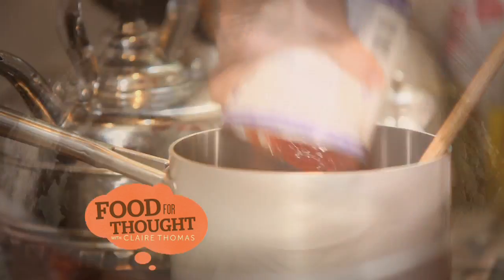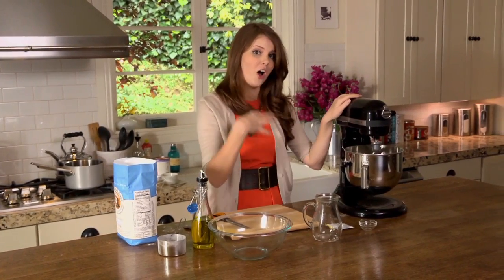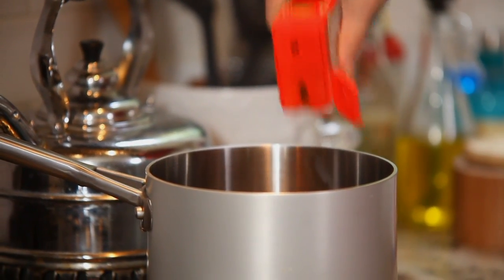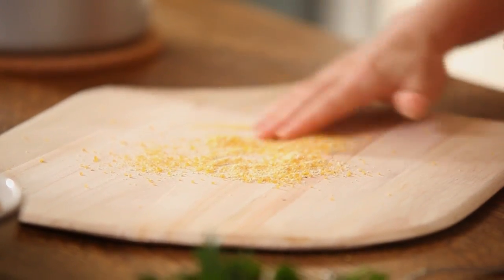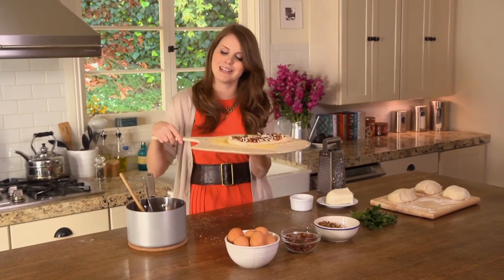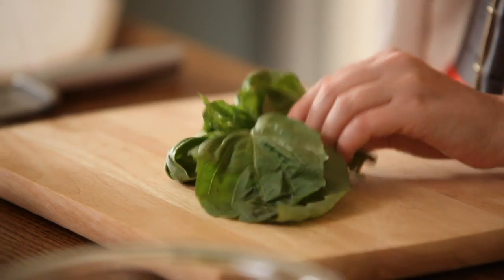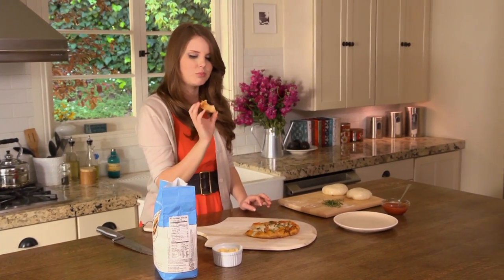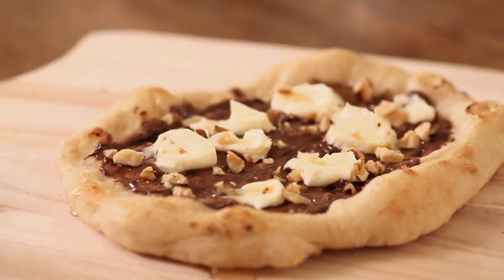DIY Pizza Night: Food for Thought Episode 18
Claire Thomas puts together everything you need for a do-it-yourself pizza night. First, she uses leftovers to make a delicious breakfast pizza. Then, it's onto an Italian classic with a homemade margarita pizza.